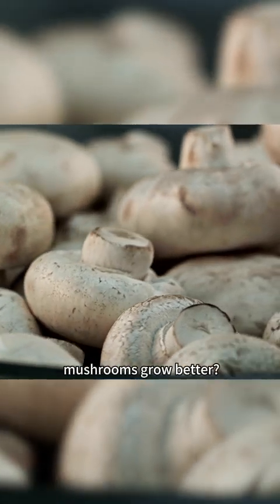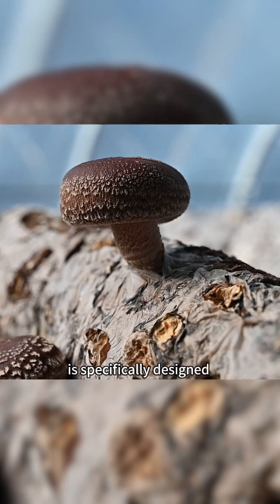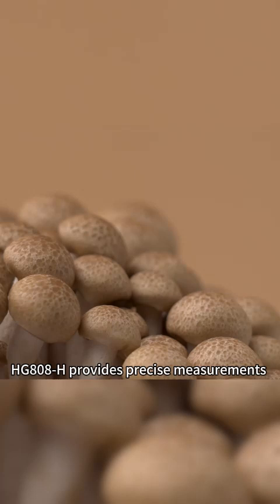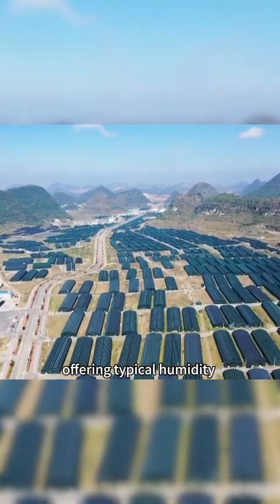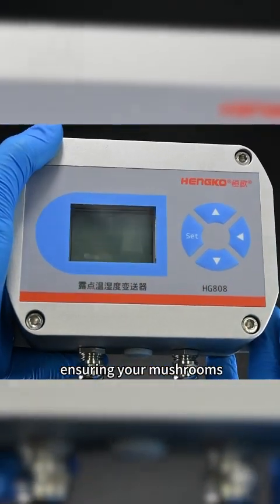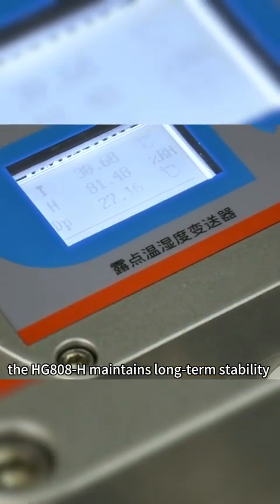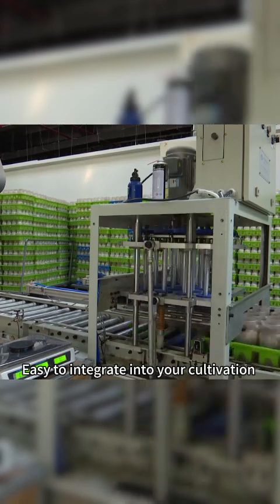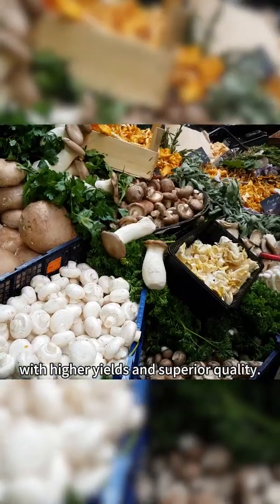Mushroom Farming Made Smarter with HENGKO HG808-H Technology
Do you know how to make mushrooms grow better? It all starts with temperature and humidity control. HENGKO’s HG808-H High-Humidity Temperature is specifically designed for mushroom farming, especially in environments where precise temperature and humidity control is crucial. HG808-H provides precise measurements within a relative humidity range of 80% RH to 95%, offering typical humidity accuracy of ±2% RH and temperature accuracy of ±0.1°C, ensuring your mushrooms thrive in the ideal environment.
Featuring high-precision sensors and an integrated anti-condensation system, the HG808-H maintains long-term stability even in high-humidity environments, delivering dependable temperature and humidity data. Easy to integrate into your cultivation control system, it allows for intelligent regulation that helps your mushrooms grow healthier, with higher yields and superior quality.